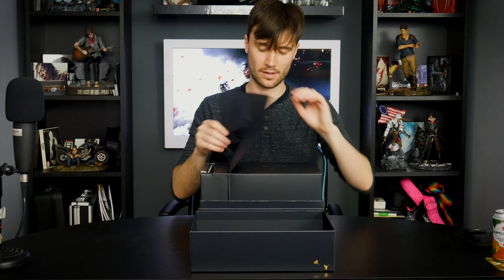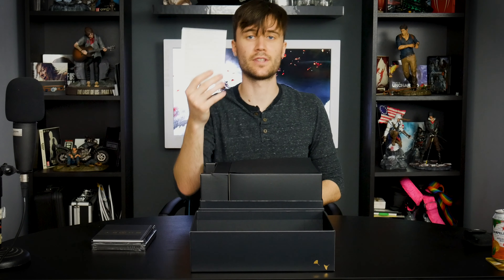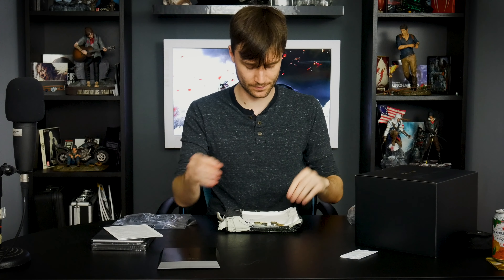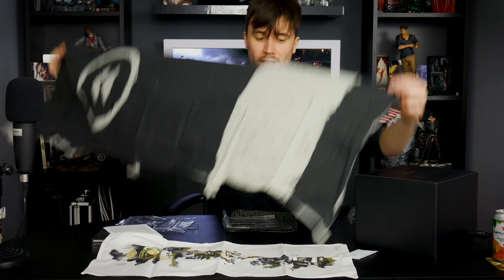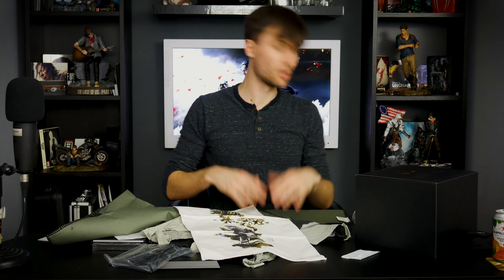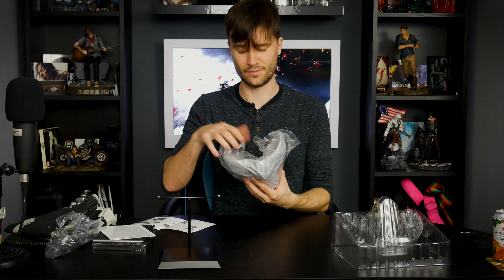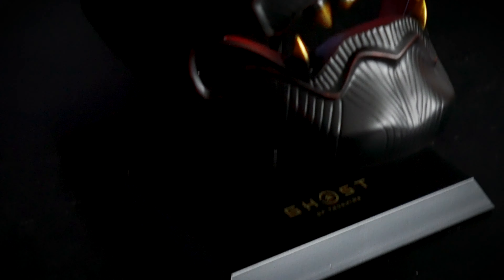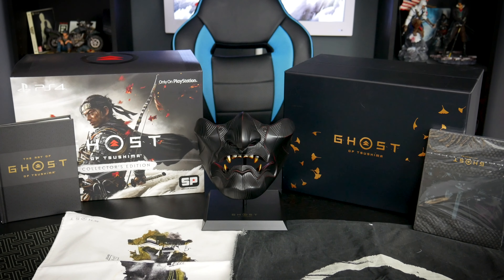Ghost Of Tsushima Collectors Edition Unboxing | Rabbit Hole Media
We unbox the Ghost Of Tsushima Collectors Edition

Add us on Snapchat @rabbitholemedia

Follow Kristian @TheBiggerEgo
Follow Jack @Netleyyy

Thanks to Jet Luckhurst for our music!